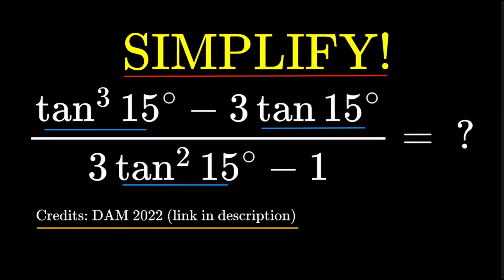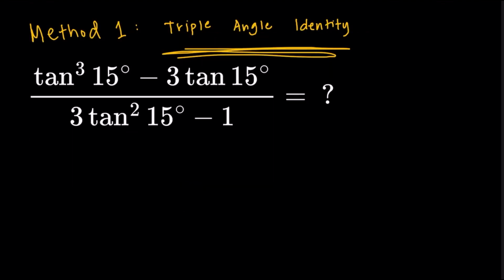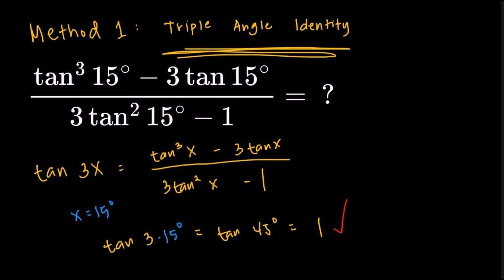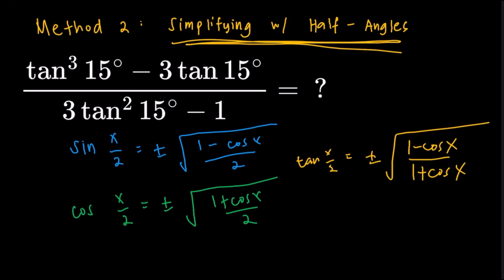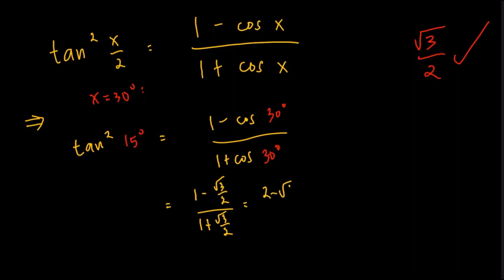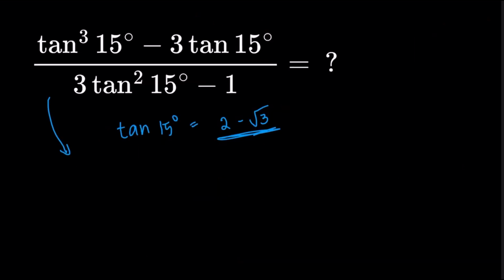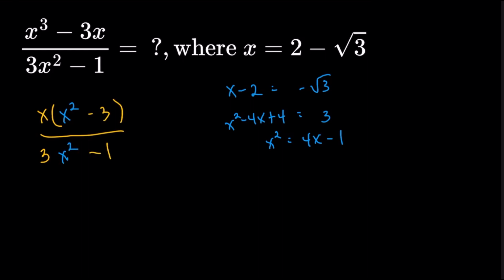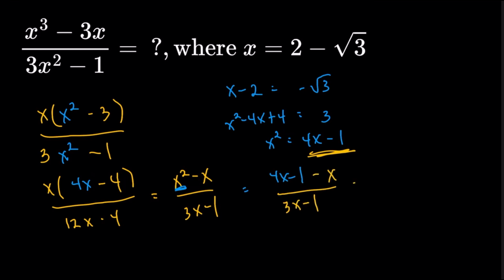Evaluating (tan³ 15° - 3tan 15°)/(3tan² 15° - 1) In Two Ways || High School Math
Here's an item from Trigonometry!